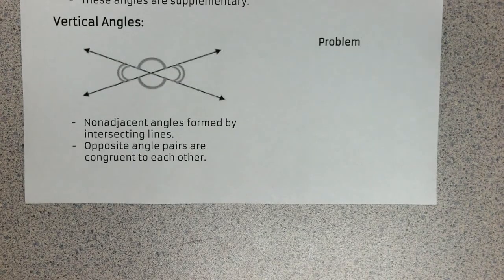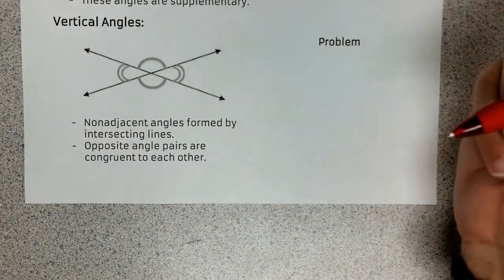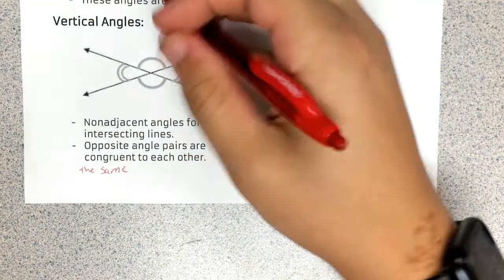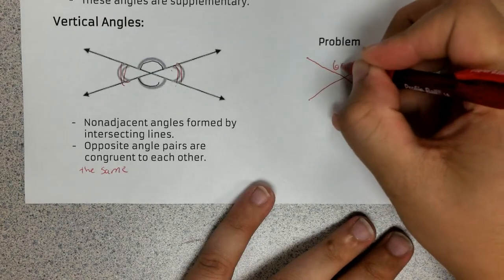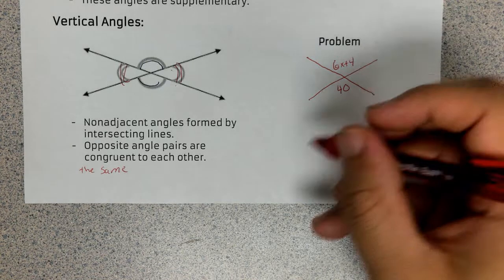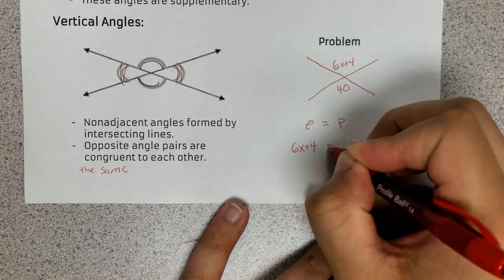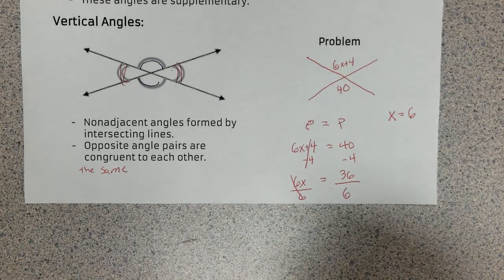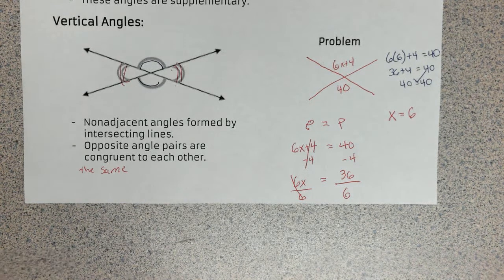Unit 1.3 page 19 Vertical Angle